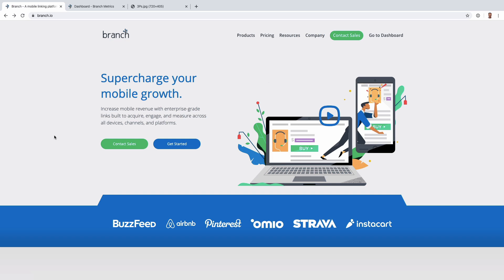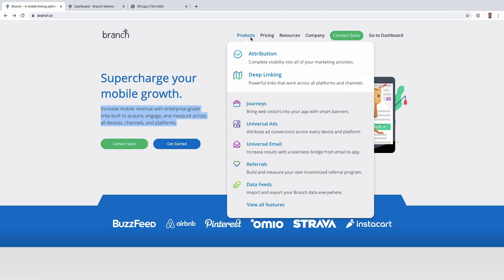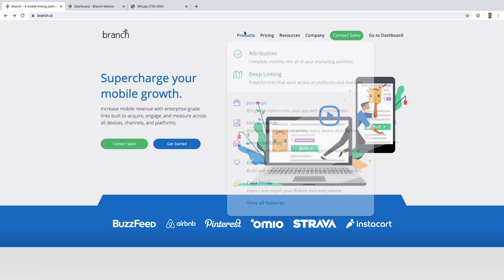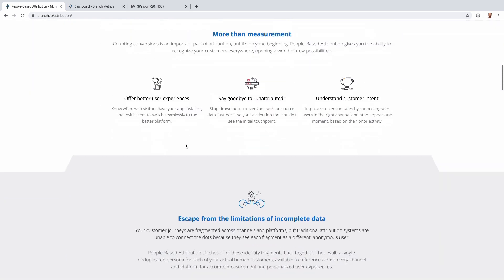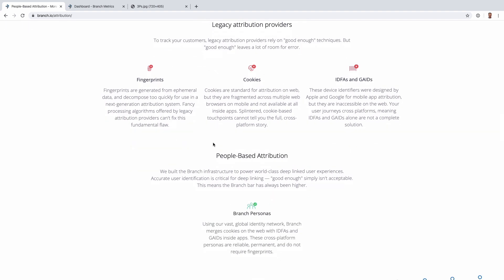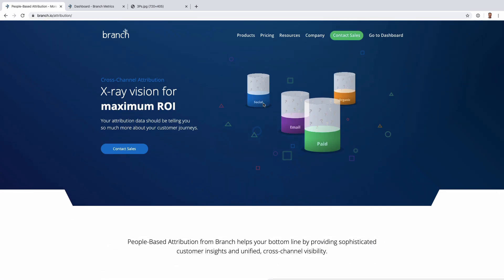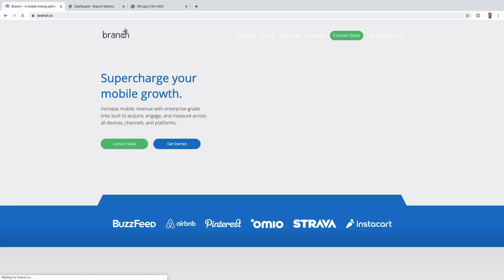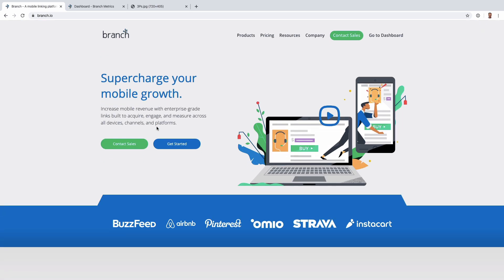Branch.io in 2020: What's New and What You Should Know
I get asked all the time about what is the best tool or what a team should be using. In this video, I want to give you an update on Branch.io in terms of what features they have added recently, where the tool is going in my opinion and how to think about tools from a strategic perspective.